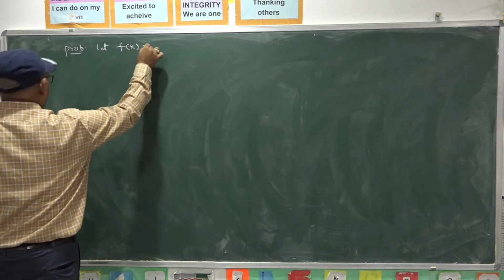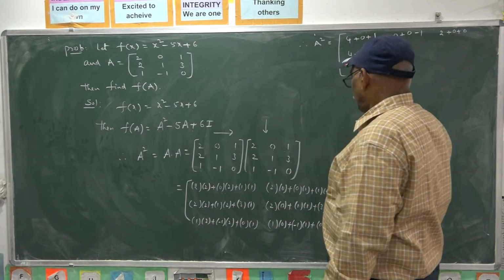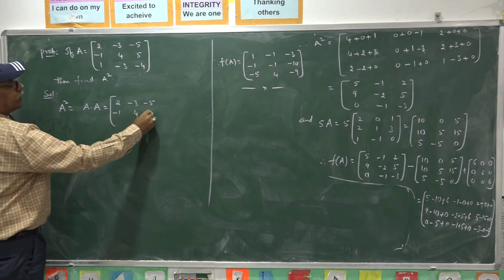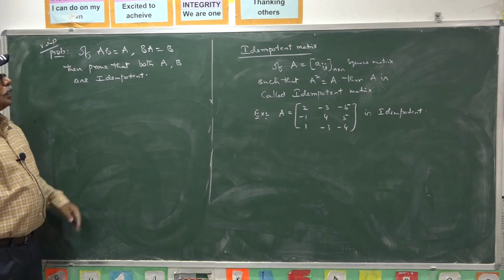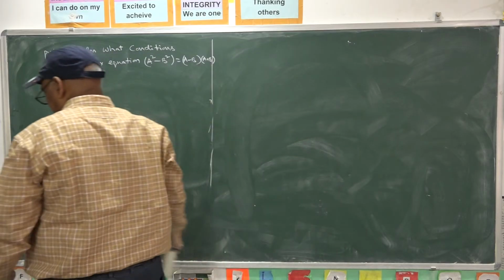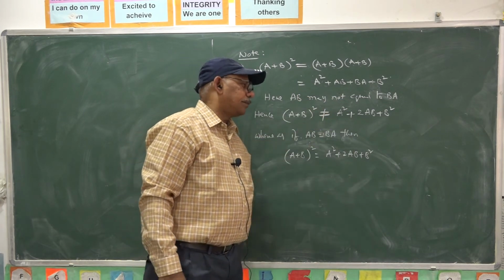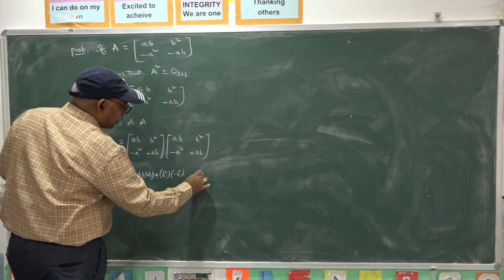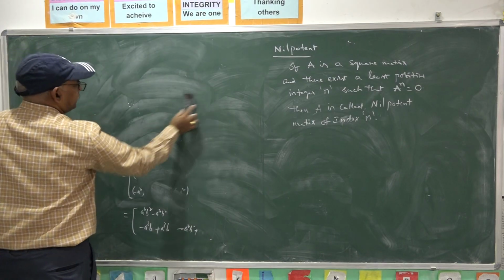12TH MATHS MATRICES LECTURE 5